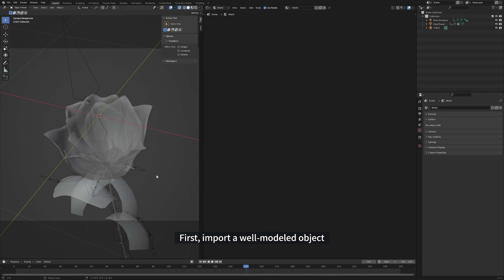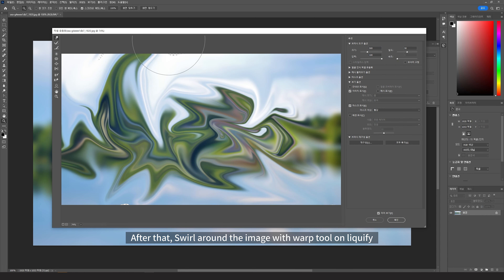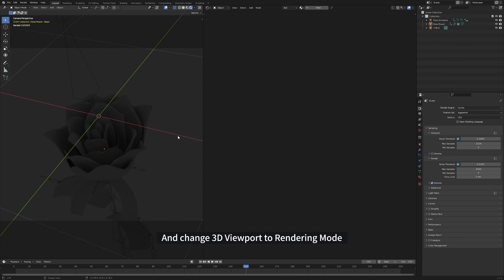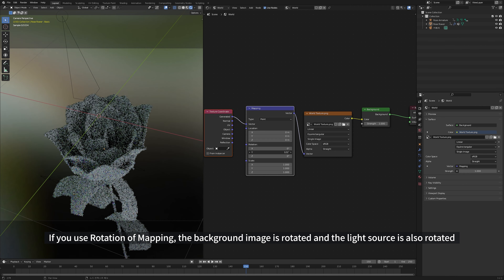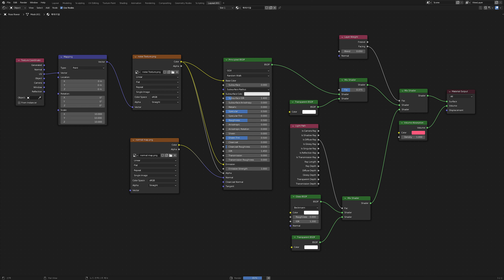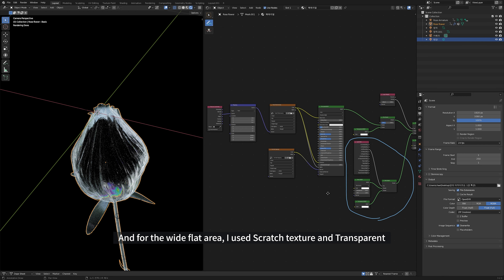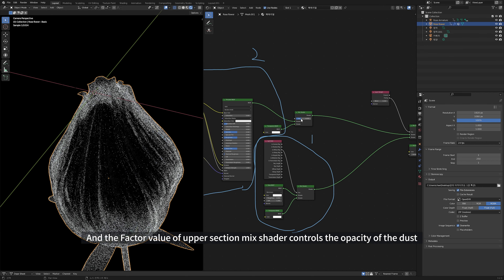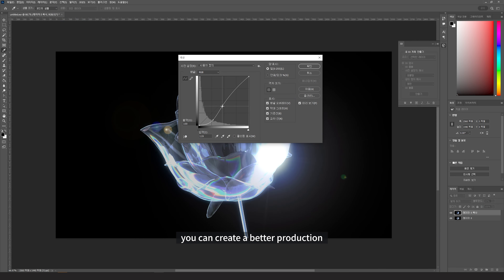How to make iridescent glass prism artwork in FIVE minutes! | Blender CYCLE 3.3.1